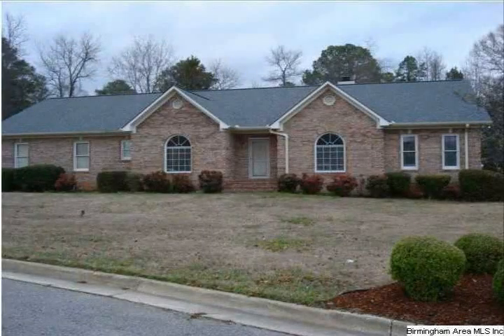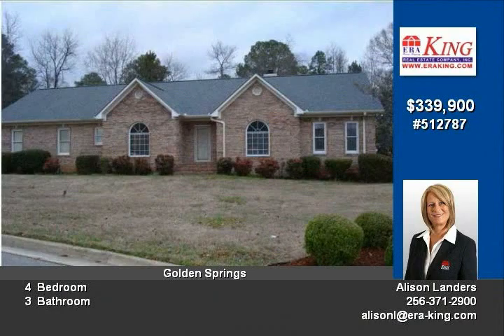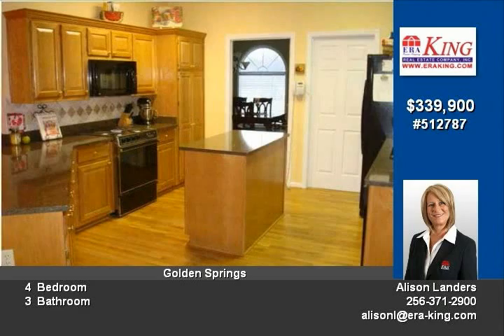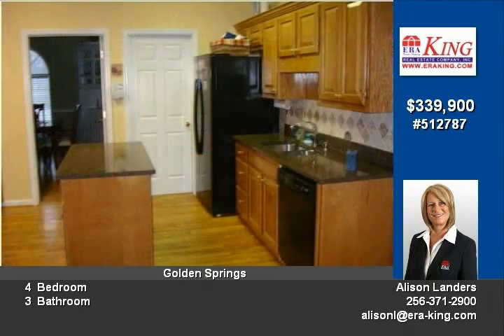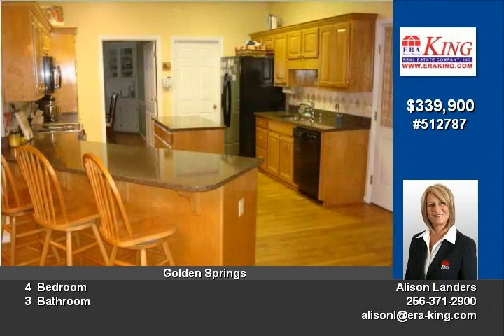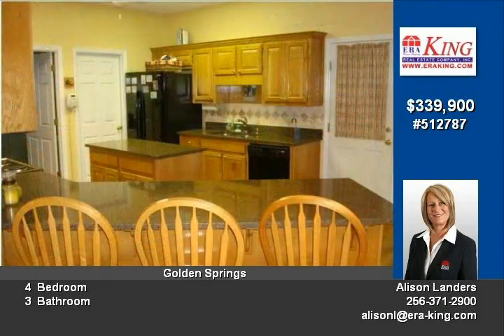Anniston AL 4 BD/3 BA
Over 3800 square feet on one level This lovely solid brick home has so much to offer, everything you would ever dream of having This 4 bedroom, 3 1/2 bath home features a large kitchen with a huge island and granite countertops, formal dining room with built-ins, sunroom, bonus room, high ceilings, hardwood floors, tons of storage space, walk-in closets in every room, security system, attached 2 car garage and an extra detached 2 car garage are just a few of the highlights Come view this property today you're sure to fall in love!